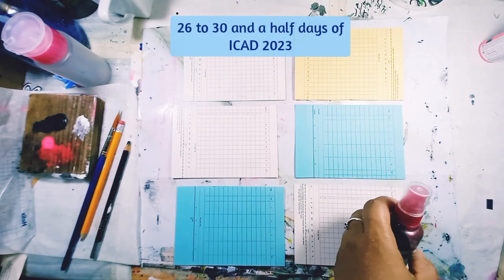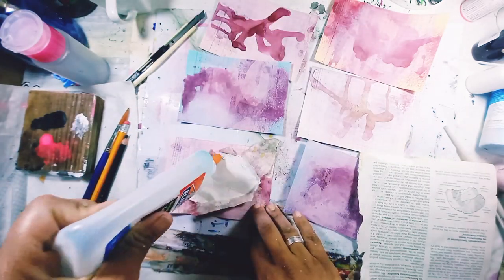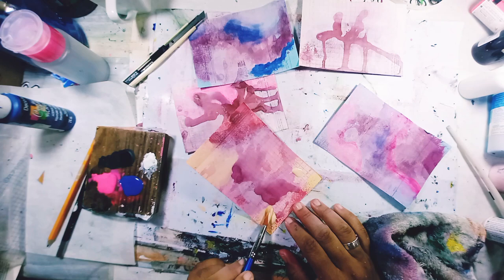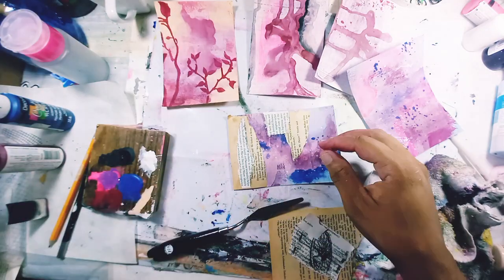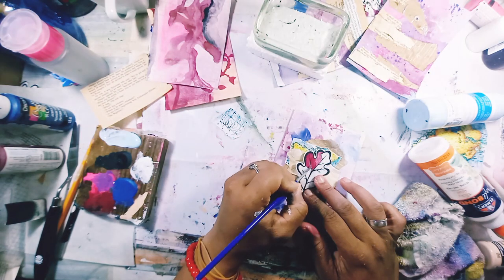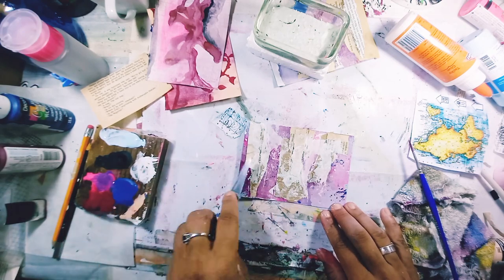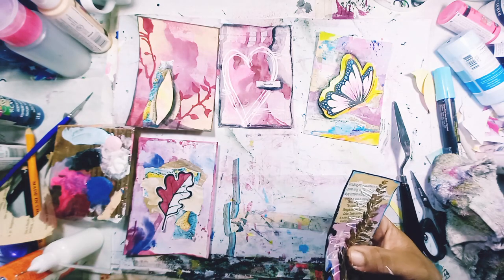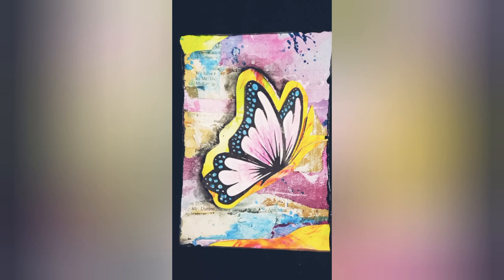ICAD 2023. DAY 26 to 31.5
Today’s card came out of the need for me to create and also catch up on the challenge.  Being more than 10 days behind, I wish I had more space to work on more cards, but I will leave the others for another video.  I enjoyed this process because although it took almost 2 hours to create these bad boys, I did make some quick decisions.  I am enjoying the learning process every time I create.    .   Thank you all so much for watching and I do hope it encourages and inspires you to create too.  Looking forward to your comments as always.
If you want to find out more about ICAD check out this

 Here I am challenging myself to:
1.      Create everyday no matter how small
2.      Learn as I go (yes!)
3.      Enjoy the process
4. Create!

Materials used:
• 4”x6” index cards
• Food colouring in spritz bottles
• Brayer, acrylic paint
• Acrylic pain in fine liner bottle
• Book pages and other collage papers and images
• School glue, tacky glue
• Plastic stencils, makeup sponge, word of choice, utility knife, spatula
• Decocolor paint marker, Stabillo All pencil
• Scissors, pencil, dried leaf